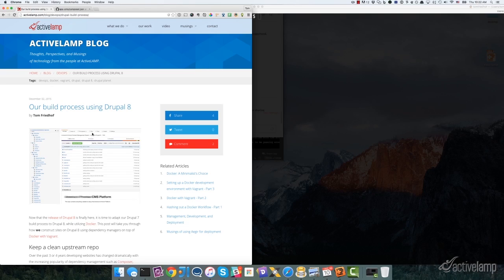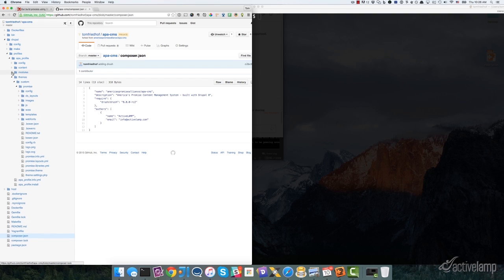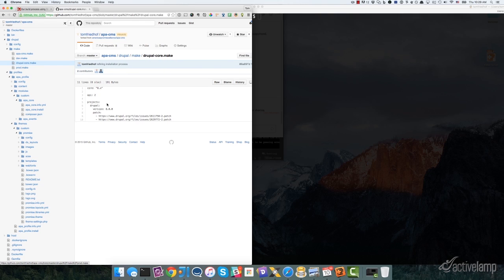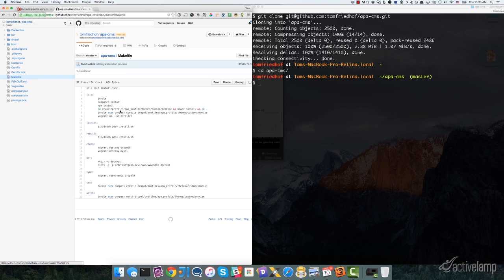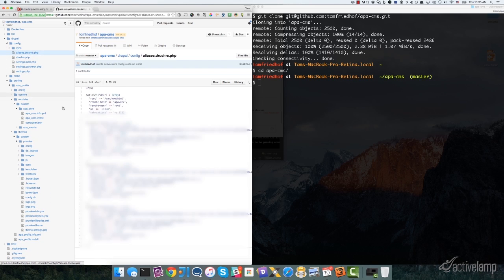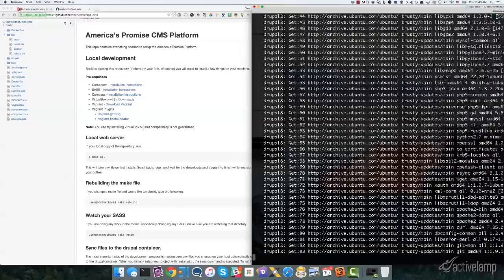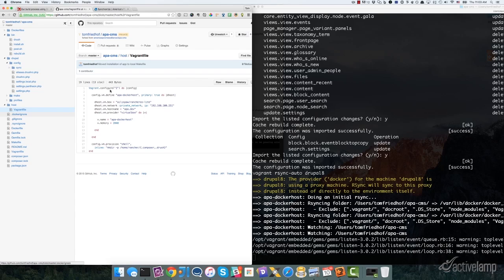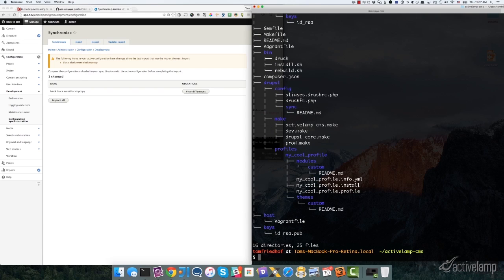Drupal 8 Build Process with Docker and Vagrant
Now that the release of Drupal 8 is finally here, it is time to adapt our Drupal 7 build process to Drupal 8, while utilizing Docker. This post will take you through how we construct sites on Drupal 8 using dependency managers on top of Docker with Vagrant. In this tutorial we discuss many of the tools we use, including: Puppet, Chef, Ansible, Bundler, Composer, Bower, NPM, Yeoman, Drush, Vagrant and Docker.

At ActiveLAMP we help organizations succeed using digital technology. We develop cutting-edge web applications that help organizations improve their purpose. Our team has extensive industry experience building large software projects at scale. Our pragmatic approach to development gets our applications to market fast, allowing for rapid iterations; learning what works and discarding what doesn't. Our team specializes in various web technologies, enabling us to pick the right tool for the job.